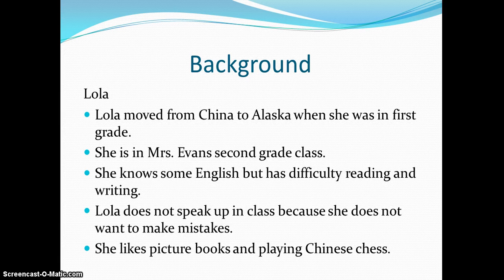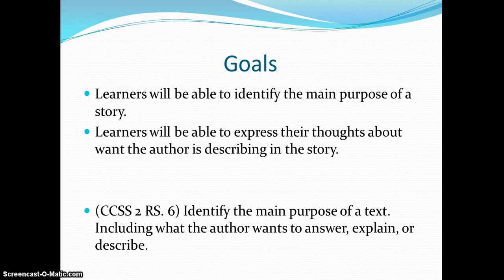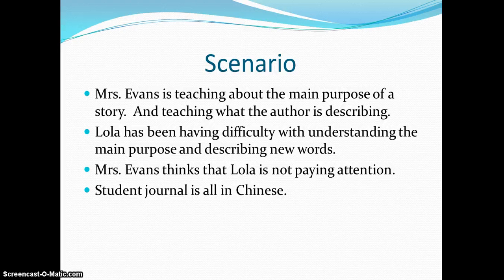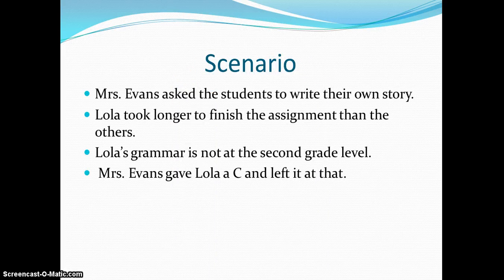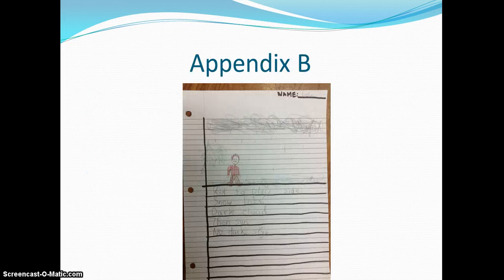L2 Lola: teaching and leanring case study